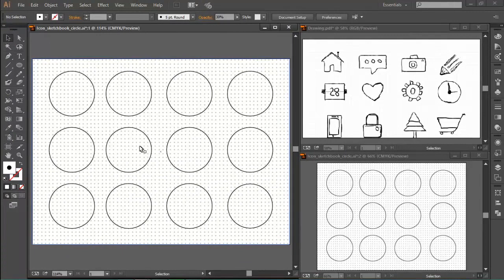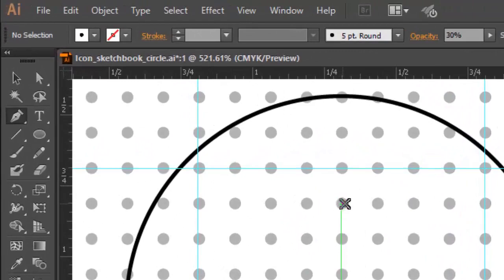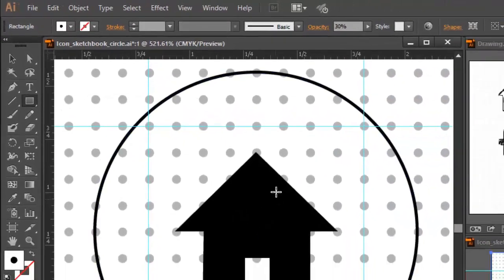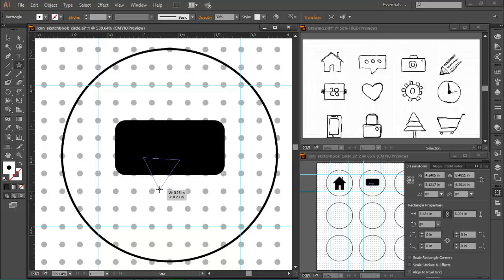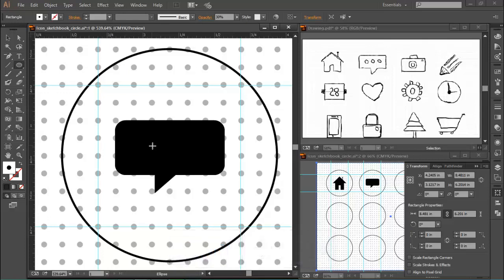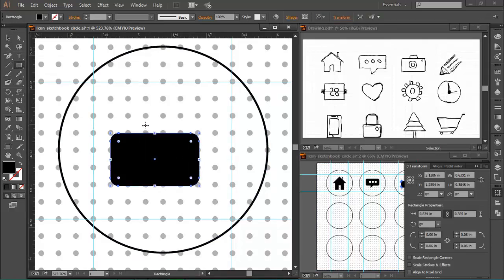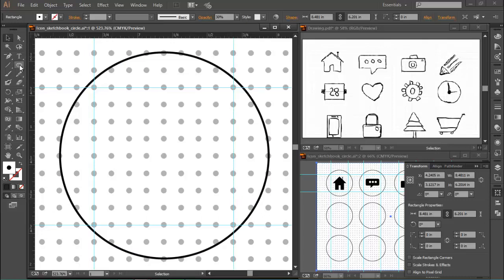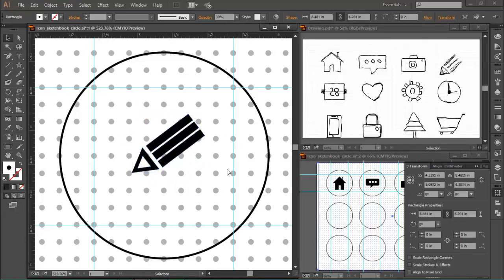034 Creating icons part 1